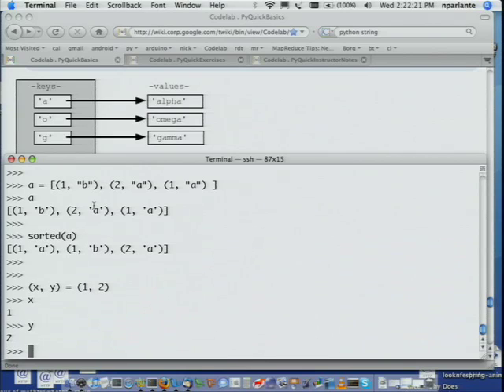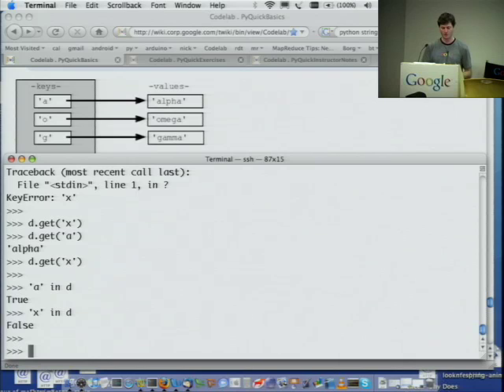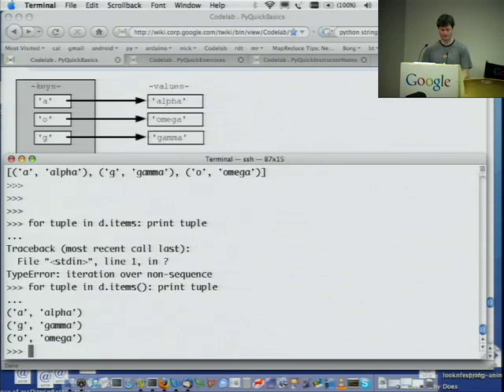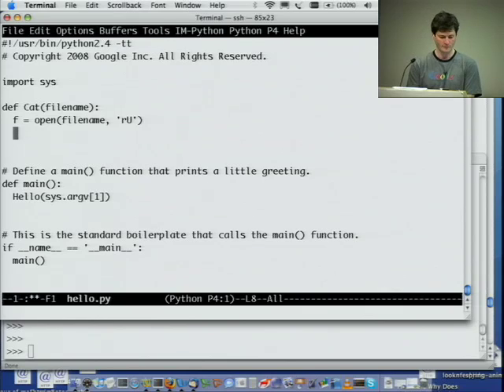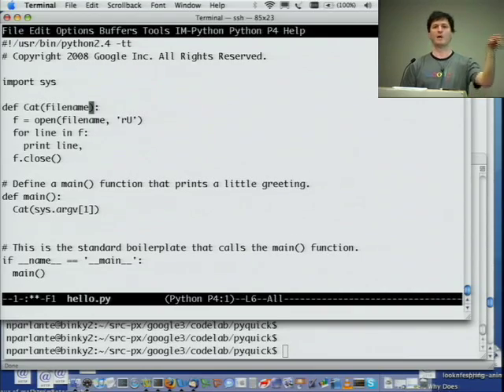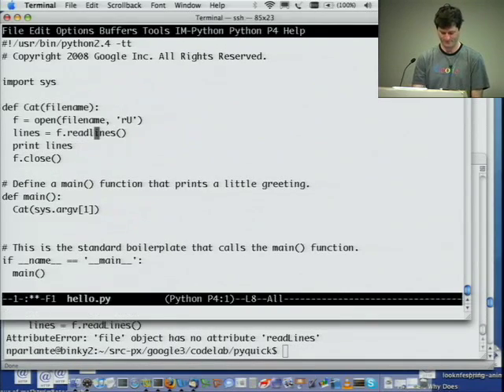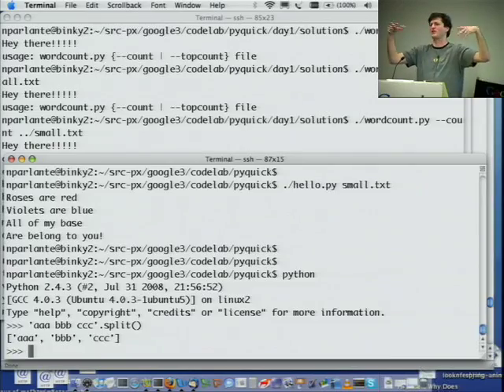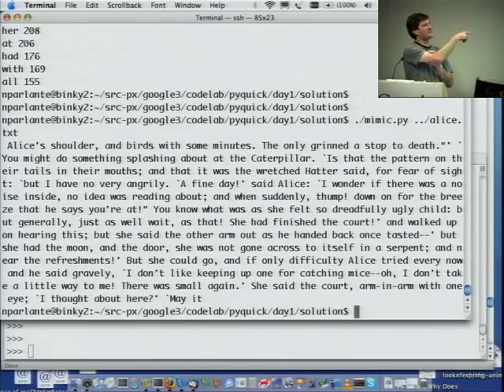Google Python Class Day 1 Part 3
Dicts and Files.

By Nick Parlante.